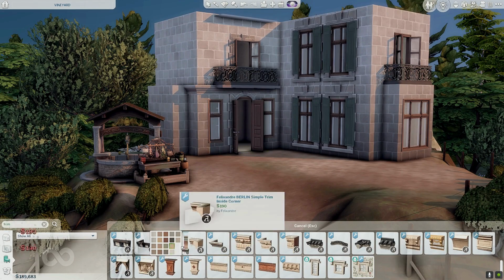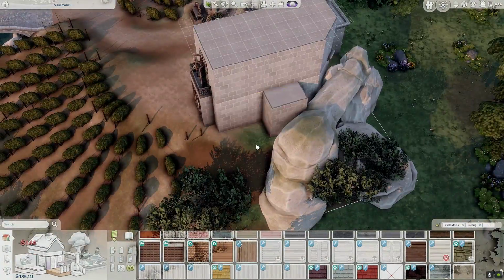I made a traditional Mediterranean Vineyard with house | The Sims 4 build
Hey guys! I just wanted to share with you this amazing Mediterranean Vineyard that I built in the Sims 4. It's got everything you need for a perfect romantic getaway, including a small, cozy house nestled right in the middle of the vineyard.

The vineyard itself is absolutely stunning, with rows upon rows of grapevines stretching out as far as the eye can see. It's the perfect place to take a leisurely stroll, enjoy a glass of wine, or just soak up the beautiful scenery.

And the house! It's small but perfectly formed, with a rustic Mediterranean design that fits perfectly with the vineyard surroundings. Inside, you'll find everything you need for a comfortable and romantic stay, including a cozy bedroom, a fully-equipped kitchen, and a luxurious bathroom with a beautiful view of the vineyard.

I had so much fun building this Mediterranean Vineyard in the Sims 4, and I hope you guys enjoy it as much as I do. It's the perfect place for a romantic getaway, a relaxing retreat, or just a fun place to explore and enjoy the beauty of the Mediterranean. So why not give it a try and see for yourself how amazing it is!

Video timeline
0:00 - INTRO
00:18 - EXTERIOR
08:34 - INTERIOR
13:49 - TOUR

Music: Sakura Hz - chill.  (Younited Media GmbH Music) and

bb.moveobjects on
bb.ignoregameplayunlocksentitlement
bb.showhiddenobjects
bb.showliveeditobjects

♡ Editing software:Wondershare Filmora10
♡ Recording software:Radeon RELive